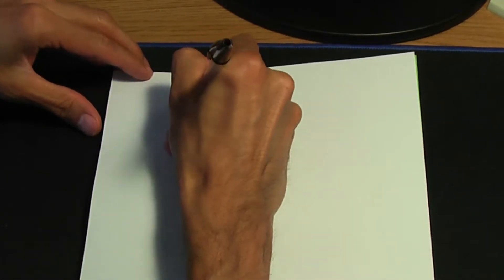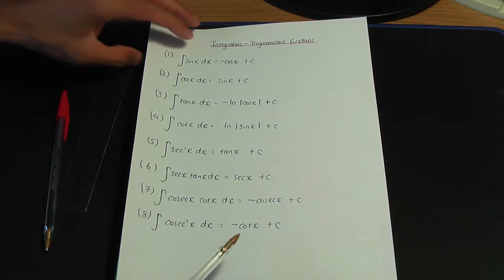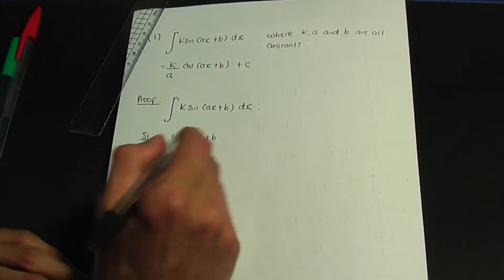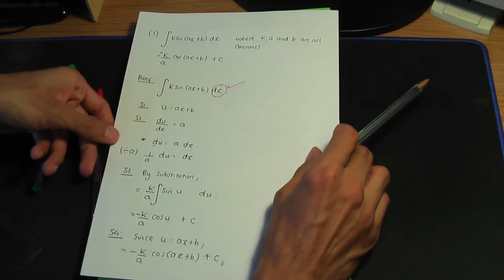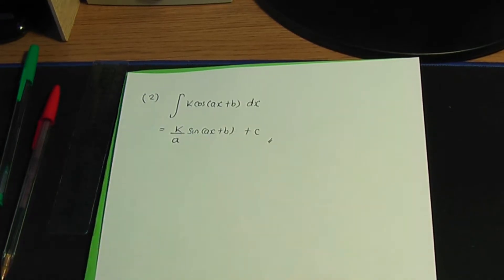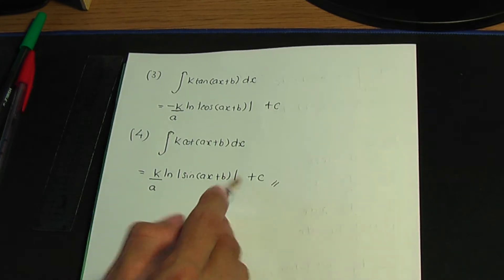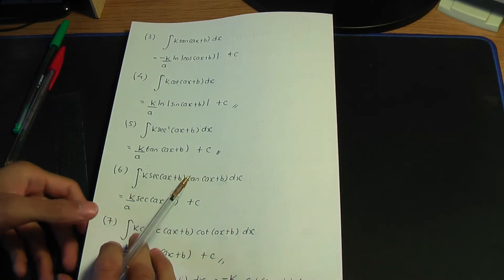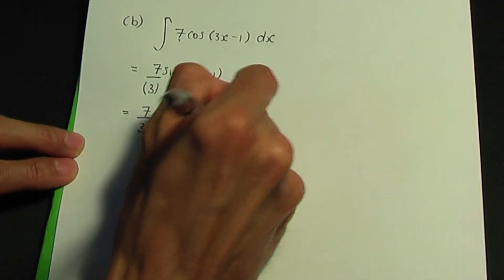AS/A-Level Maths Integration - Integration of Trigonometric functions (PART 1)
This AS/A-Level Maths video tutorial explains how to integrate Trigonometric functions. Examples are also shown.